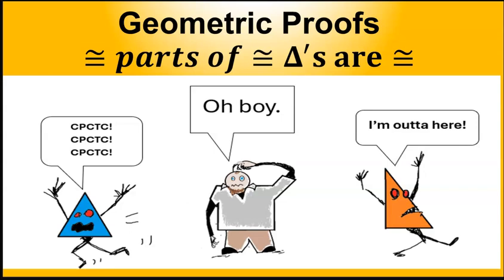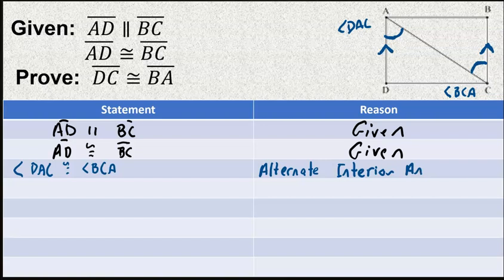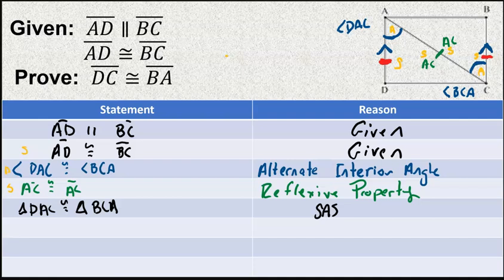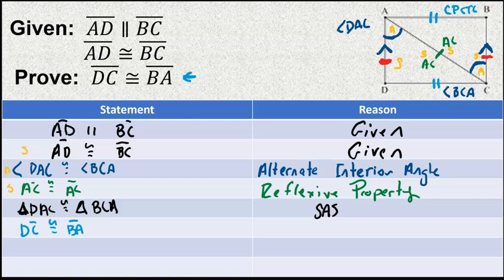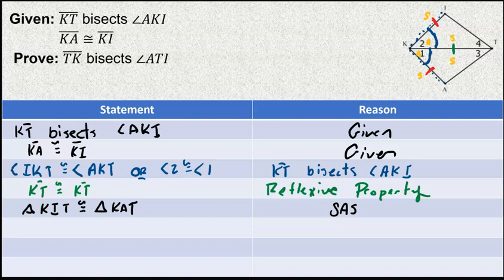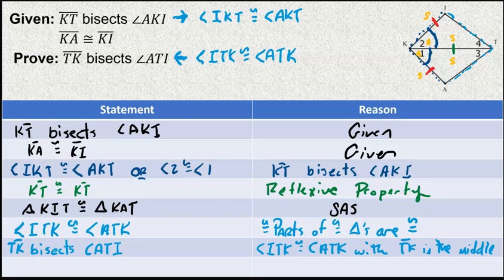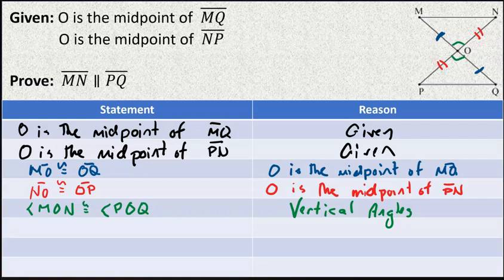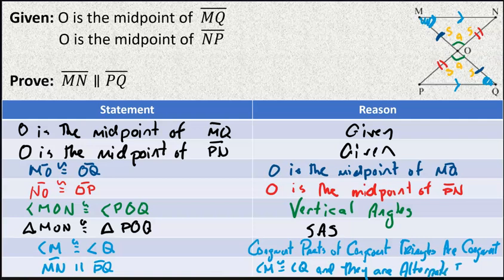Geometric Proofs: Congruent Parts of Congruent Triangles are Congruent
A guy who doesn't like acronyms will present how to prove theorems by proving triangles are congruent.

00:00 Start
00:30 Proving Congruent Parts of Congruent Triangles are Congruent
07:51 Proving an Angle Bisector
13:15 Proving Parallel Lines